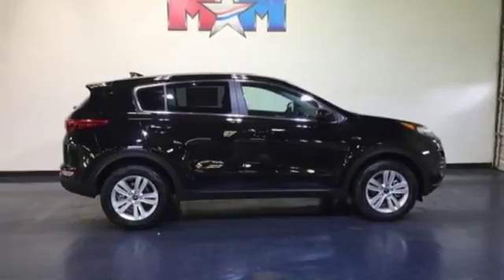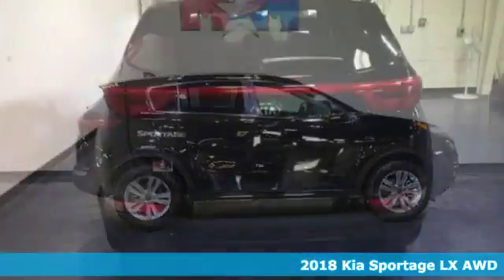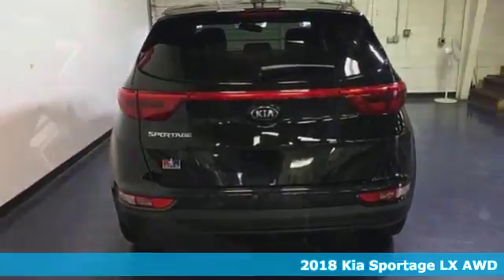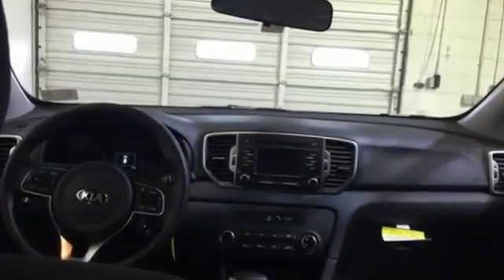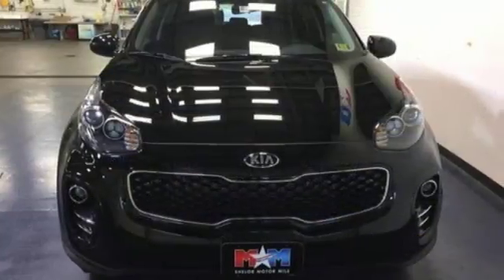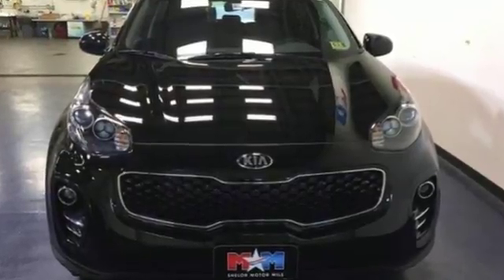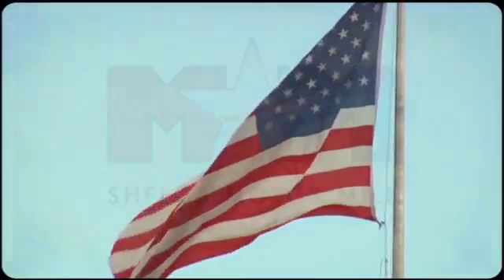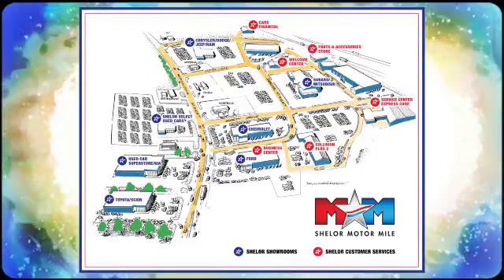New 2018 Kia Sportage Christiansburg VA Blacksburg, VA KA180341 - SOLD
Year: 2018
Make: Kia
Model: Sportage
Trim: LX AWD
Engine: 2.4L 4 Cylinder Engine
Transmission: 6-Speed A/T
Color: BLK CHERRY
Interior: BLACK
Stock #: KA180341
VIN: KNDPMCACXJ7461891
Heated Seats, LX POPULAR PACKAGE, Back-Up Camera, All Wheel Drive, Aluminum Wheels. BLK CHERRY exterior and BLACK interior, LX trim. EPA 25 MPG Hwy/21 MPG City! CLICK ME!br /br /KEY FEATURES INCLUDEbr /All Wheel Drive, Back-Up Camera, Aluminum Wheels. Rear Spoiler, Keyless Entry, Child Safety Locks, Steering Wheel Controls, Electronic Stability Control. br /br /OPTION PACKAGESbr /LX POPULAR PACKAGE Dual-Zone Automatic Climate Control, auto defog and ionizing air purifier, Windshield Wiper De-Icer, Heated Front Bucket Seats, 10-way power adjustable driver seat w/2-way power lumbar support, Dual Illuminated Visor Vanity Mirrors, Radio: AM/FM/SiriusXM, 7 touch-screen, UVO eServices, Android Auto, Apple CarPlay, 6-speakers, 160-watts, Bluetooth phone and streaming audio and USB/auxiliary input jacks, UV-Reducing Solar Control Glass, Roof Rails. Kia LX with BLK CHERRY exterior and BLACK interior features a 4 Cylinder Engine with 181 HP at 6000 RPM*. br /br /EXPERTS ARE SAYINGbr /Edmunds.com's review says Its ride quality is impressively comfortable, even with bigger wheels, and its cabin stays nice and quiet on the highway. Interior quality is also better than most, and it looks good, too. Other advantages include a big back seat and large doors that make it easy to get in and out.. Great Gas Mileage: 25 MPG Hwy. br /br /MORE ABOUT USbr /At Shelor Motor Mile we have a price and payment to fit any budget. Our big selection means even bigger savings! Need extra spending money? Shelor wants your vehicle, and we're paying top dollar! br /br /.br / Chevrolet Ford Chrysler Dodge Jeep & Ram prices include current factory rebates and incentives some of which may require financing through the manufacturer and/or the customer must own/trade a certain make of vehicle. Residency restrictions apply see dealer for details and restrictions. All pricing and details are believed to be accurate but we do not warrant or guarantee such accuracy. The prices shown above may vary from region to region as will incentives and are subject to change. Tax DMV Fees & $499 processing fee are not included in vehicle prices shown and must be paid by the purchaser. Vehicle information is based off standard equipment and may vary from vehicle to vehicle. Call or email for complete vehicle specific information.